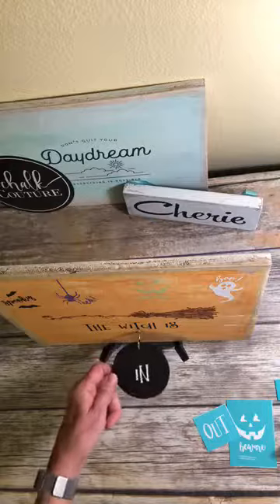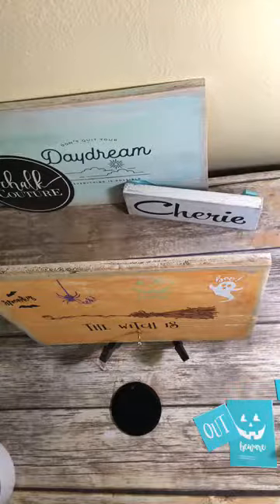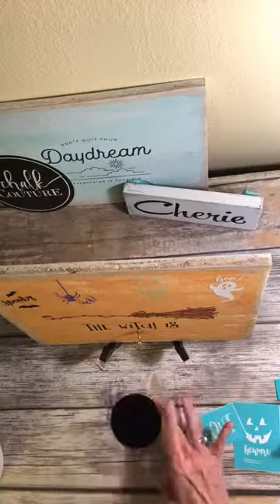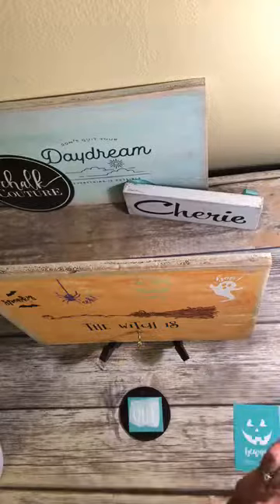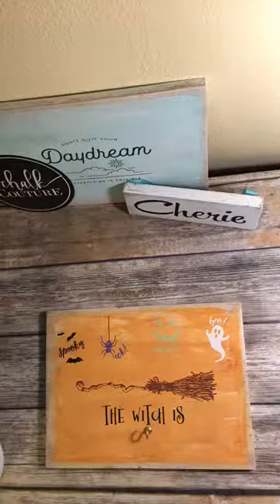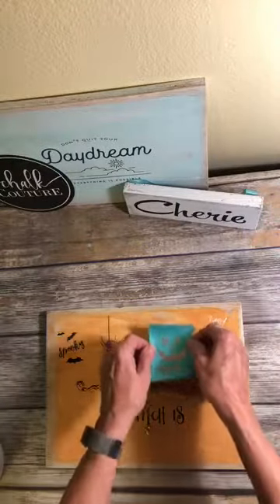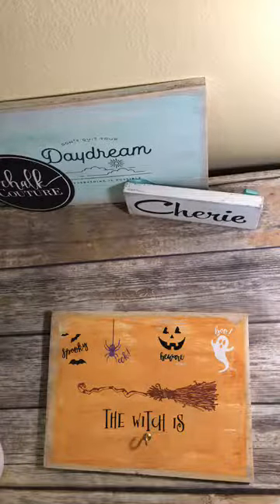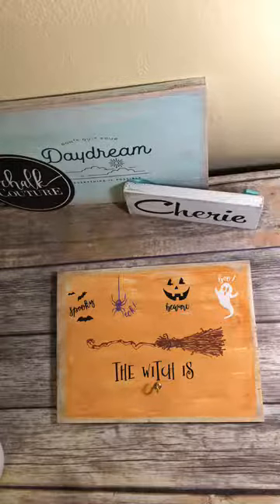The Witch Is Back The Replay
A few corrections to my video from yesterday.  Hopefully showing how to fix mistakes.  :-)Transfer: Witch Broom & Halloween Fun
Couture Paste:   White, Honeydew, Bark, Black & Purple (Grape Soda)